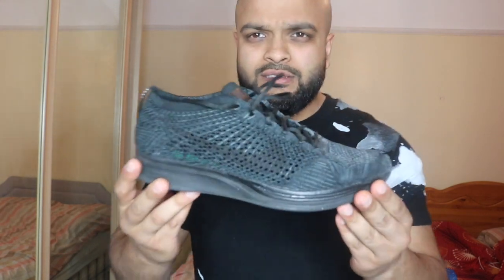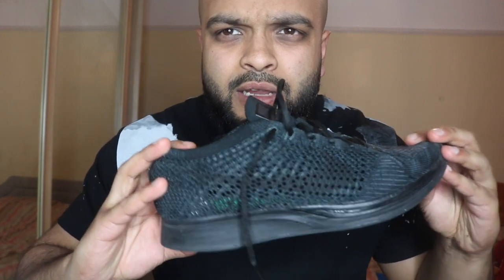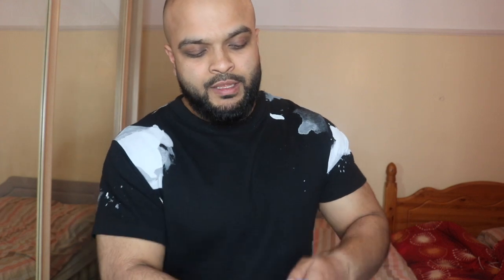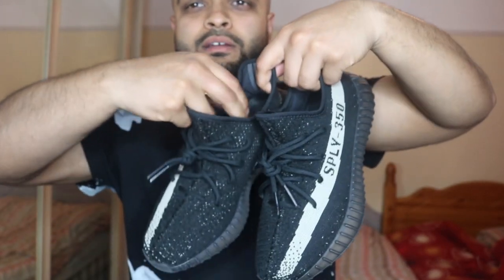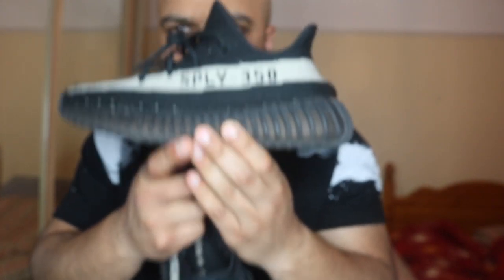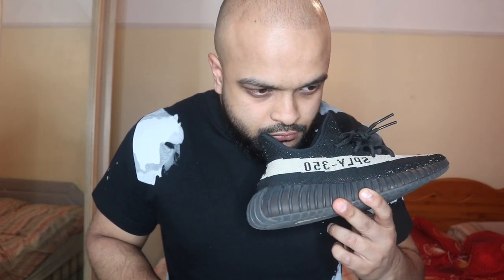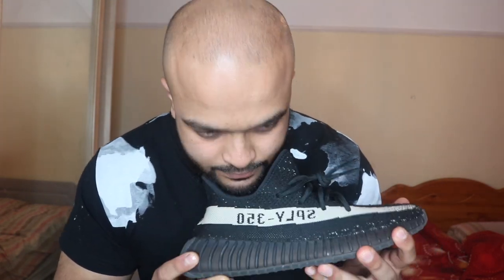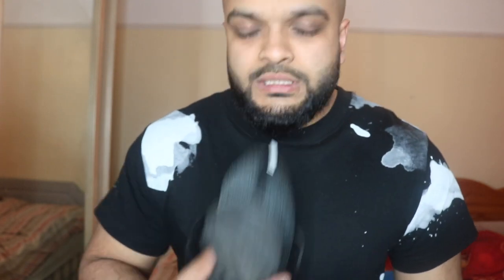TEA IN MY YEEZY!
Assalam wa alaikum everyone.

So is it me or does your shoes die after a badass gym workout of from a summers day ??

Ok. So I found this tea bad technique. Let's see if it works

Hope you guys enjoy this VLOG.